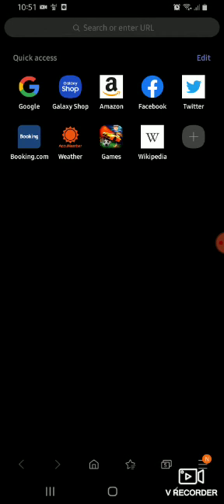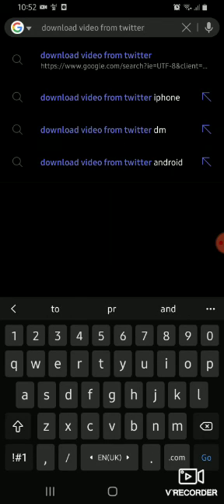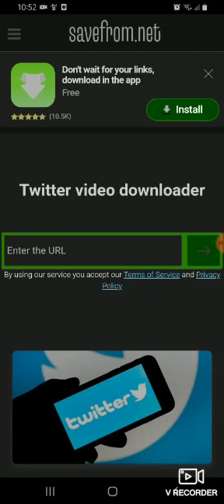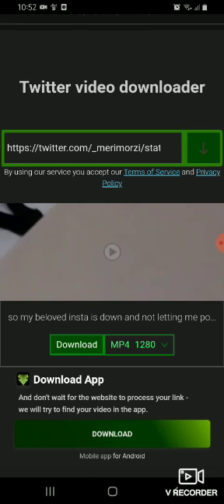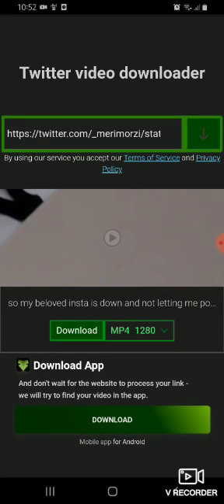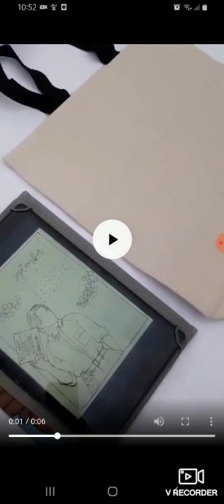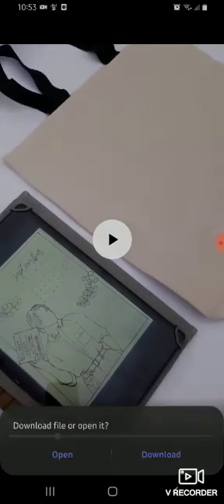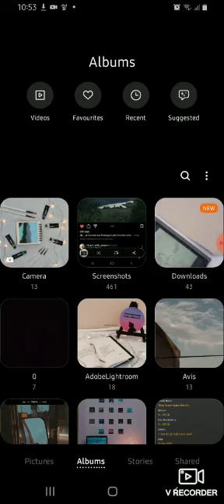How to Download Videos from Twitter